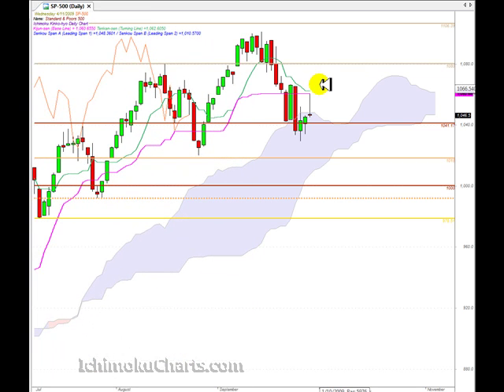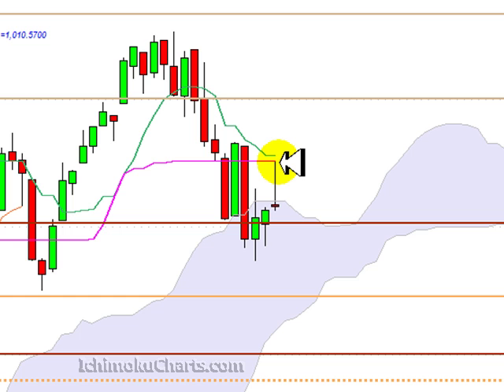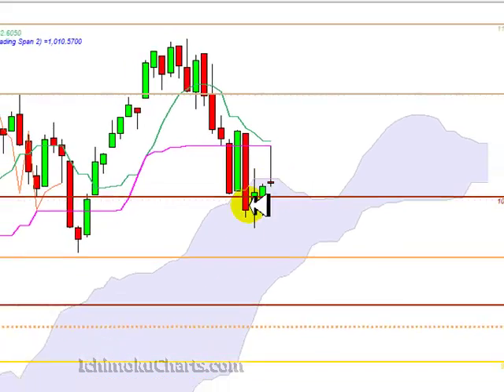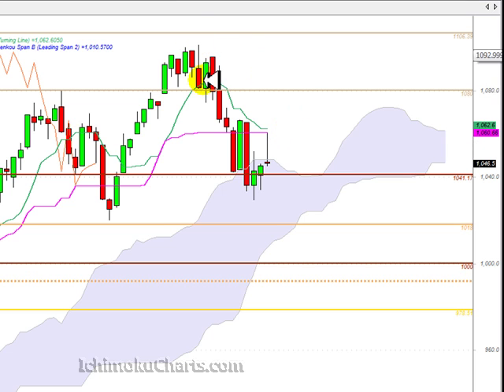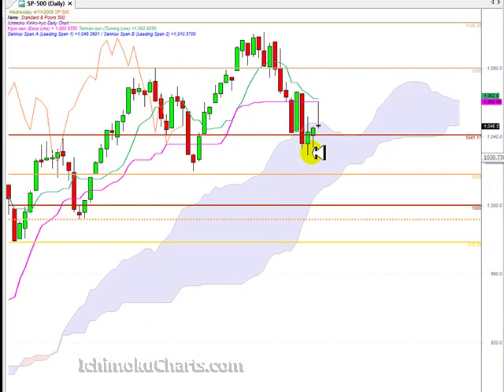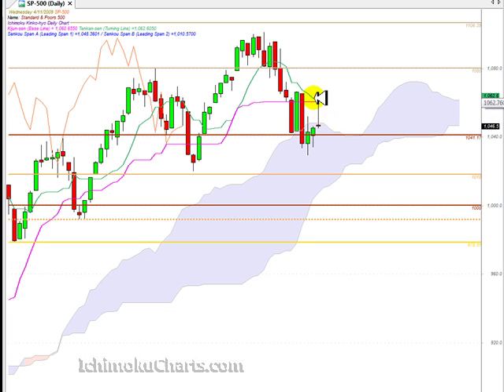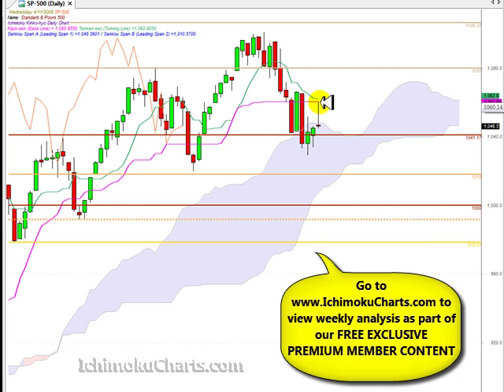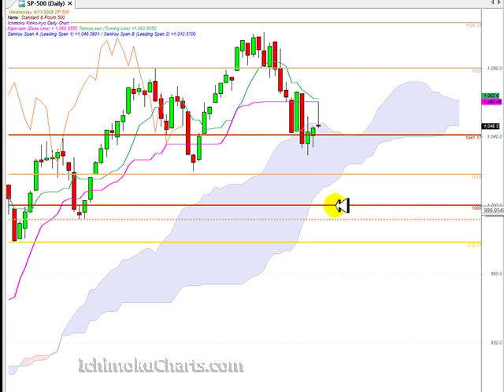SP500Nov4th2009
Daily US Dollar Index market analysis using Ichimoku charts for November 4th 2009